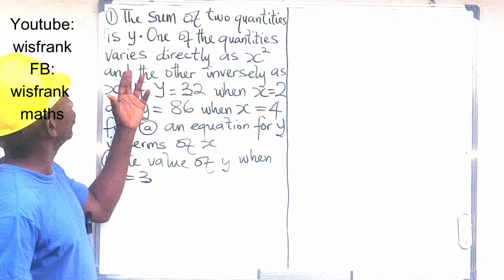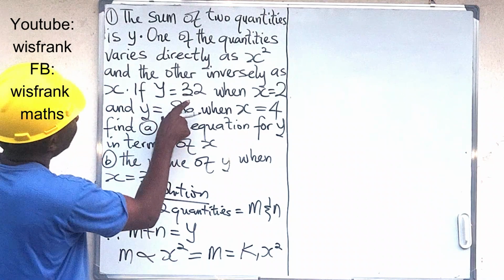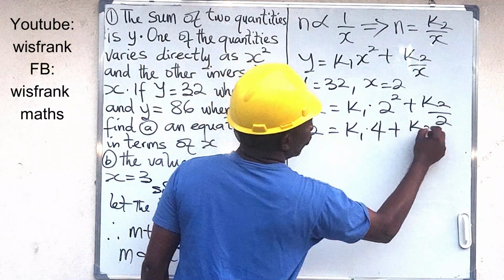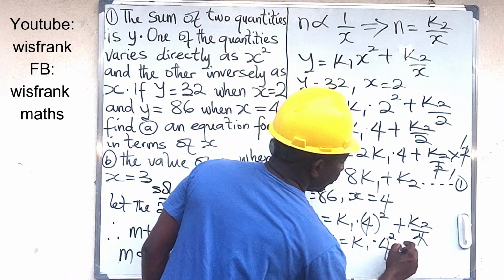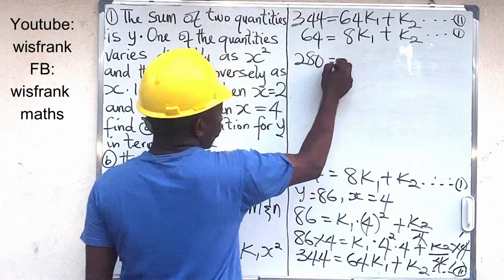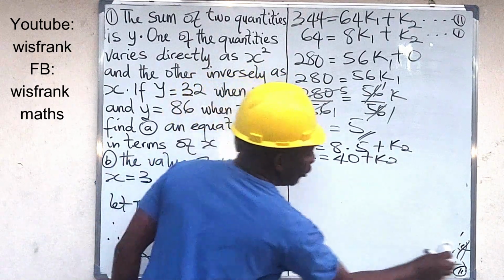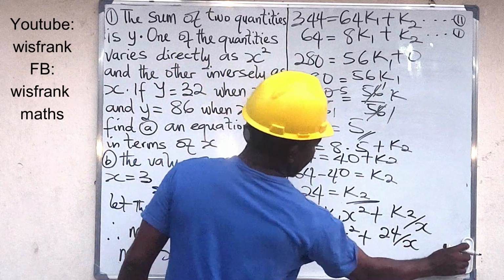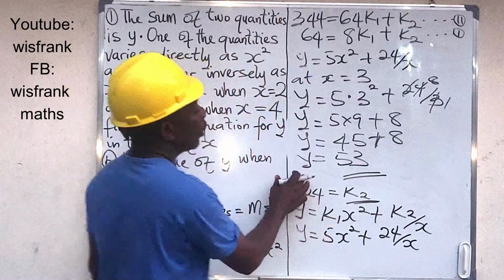2023 NOV-DEC WASSCE Mathematics Question No. 1 on Partial Variation